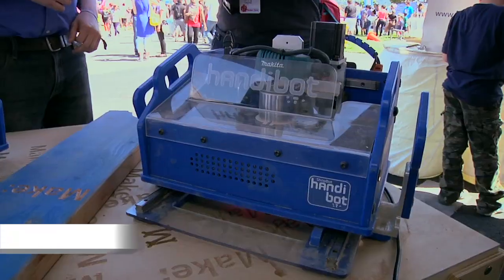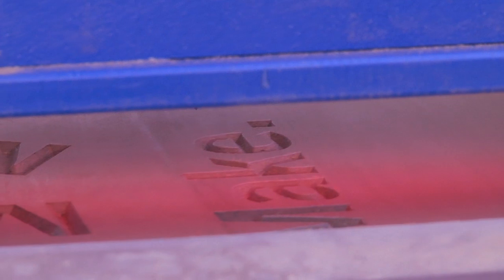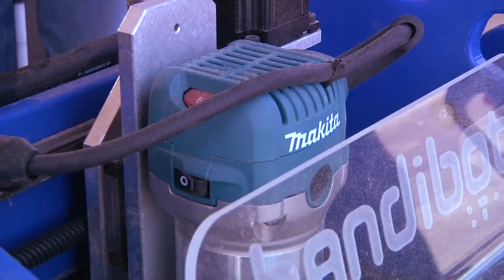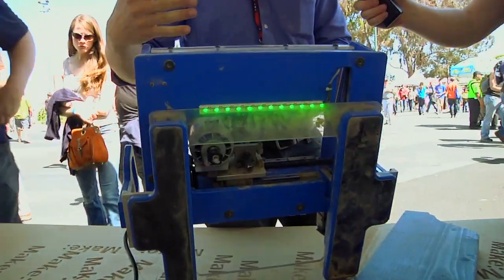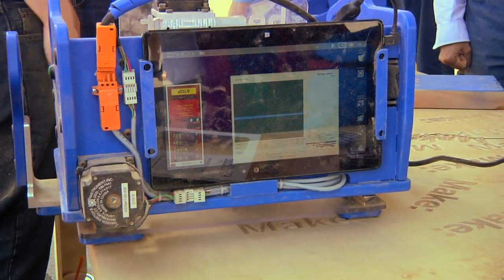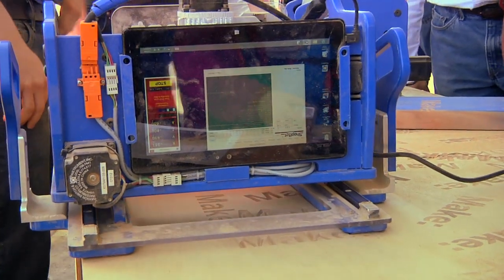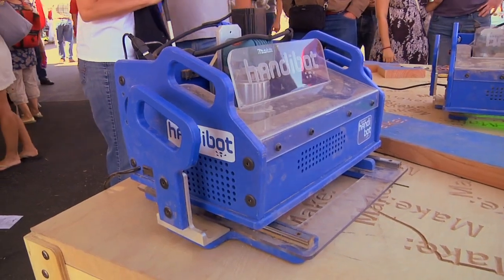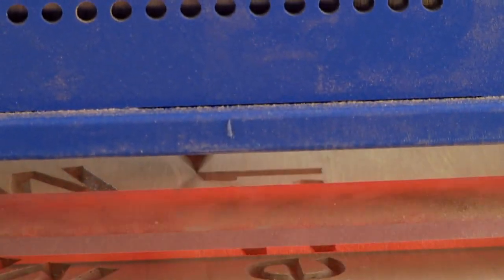Meet the Shopbot Handibot - It's a Smart CNC Router - MakerFaire Bay Area 2013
Shopbot has built a new kind of power tool, designed to bring the power of CNC routing to a more affordable price. Instead of putting your material into a massive wood-cutting robot, you can just put this robot onto the wood you want to cut.